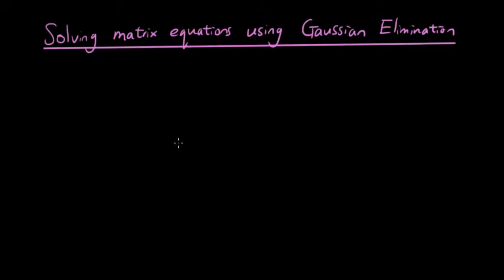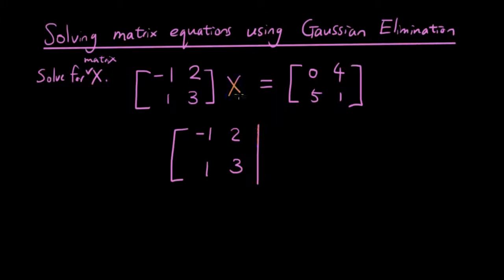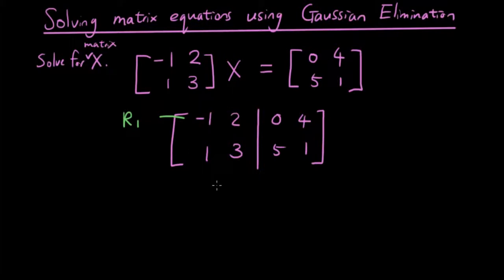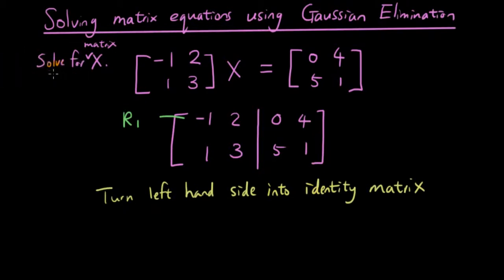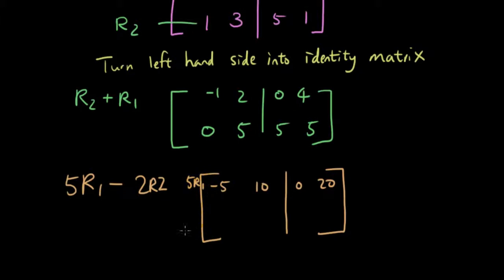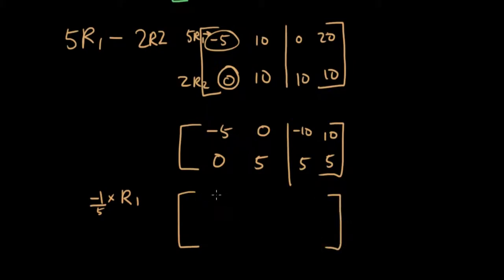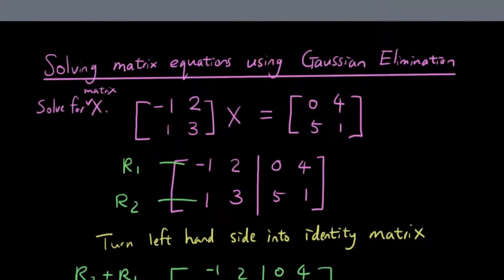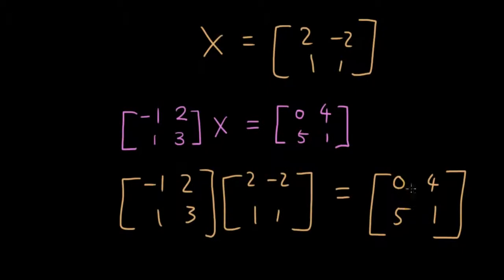Matrices lesson 13 - Use Gaussian Elimination to solve matrix equations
In this tutorial we show you how to solve matrix equations in the form AX=B using Gaussian Elimination (where A, B are known matrices and X is the unknown matrix).